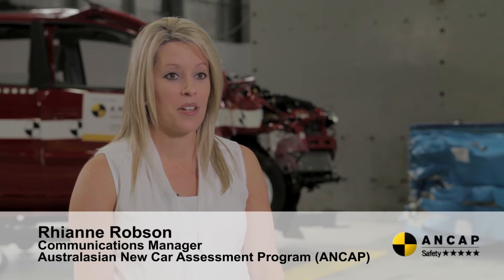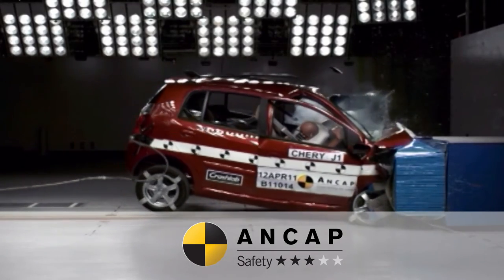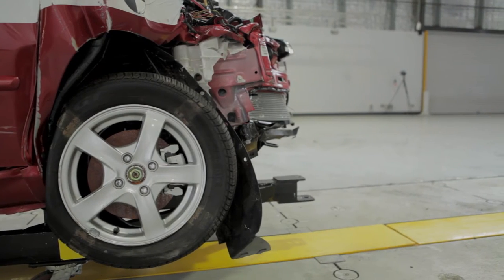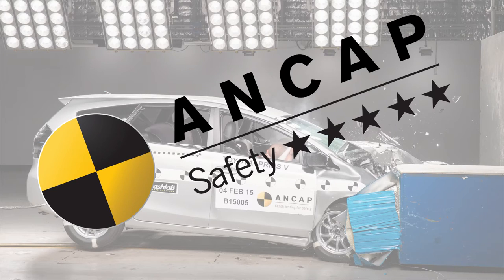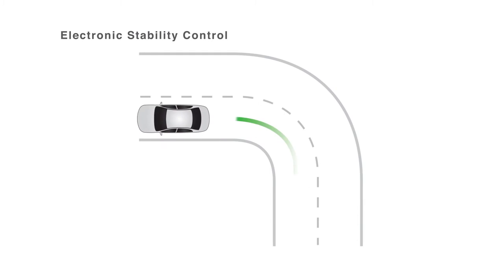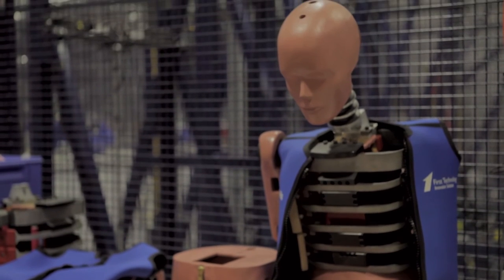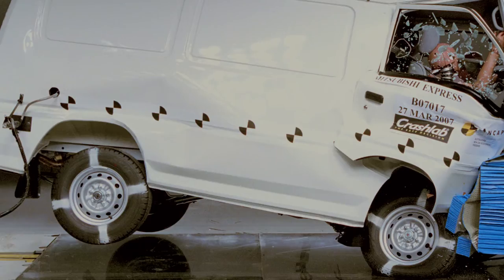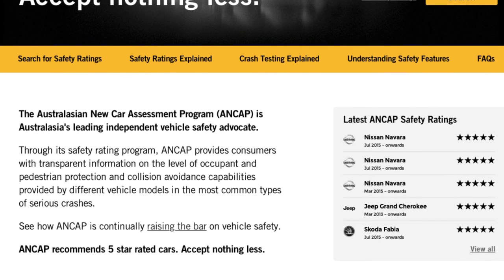Behind the Scenes with ANCAP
Go behind the scenes at ANCAP's crash test laboratory in Sydney, Australia to find out what goes in to determining an ANCAP safety rating.

Filmed in conjunction with ANCAP founding member, the National Roads and Motorists' Association (NRMA).